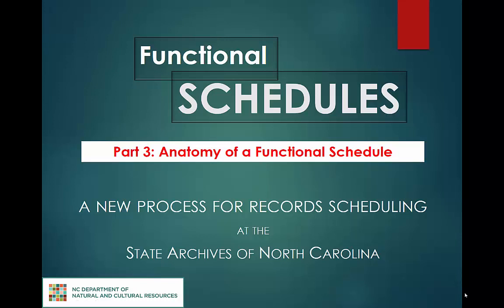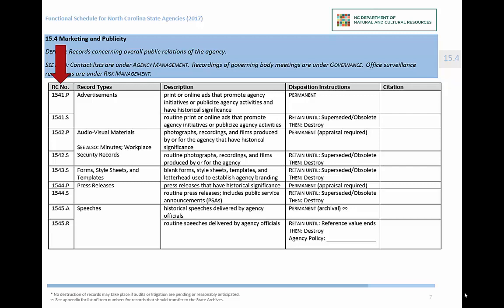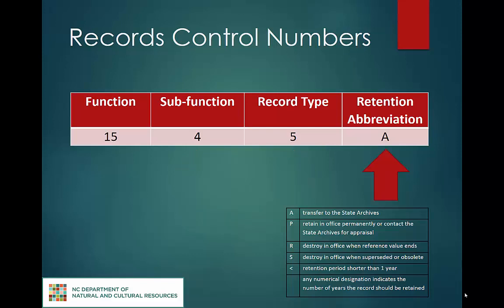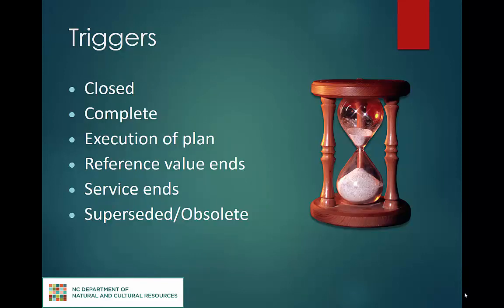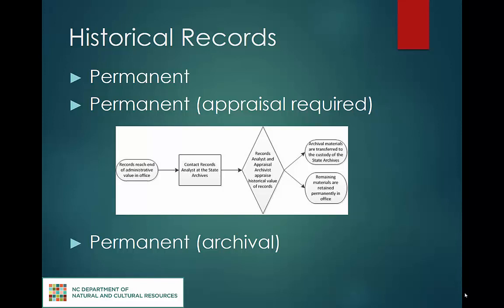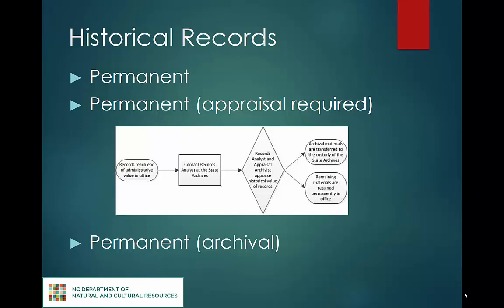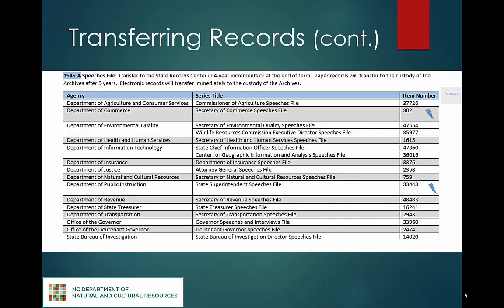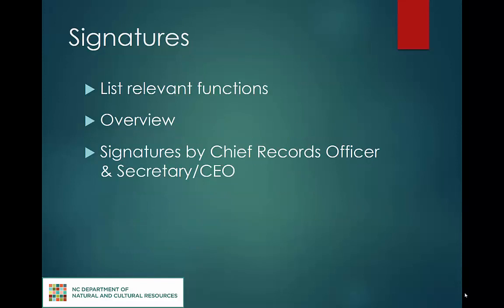Functional Schedules, Part 3: Anatomy of a Functional Schedule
This video is the third in a four-part video series designed to introduce viewers to the Functional Schedule for North Carolina State Agencies. This video reviews the anatomy of a functional schedule. Part 2 is available here and Part 4 is available here.

:17 What Will the Functional Schedule look like?
1:36 Record Control Numbers
2:41 Citations
3:14 Triggers
4:25 Historical Records
5:13 Unique Records
5:47 Transferring Records